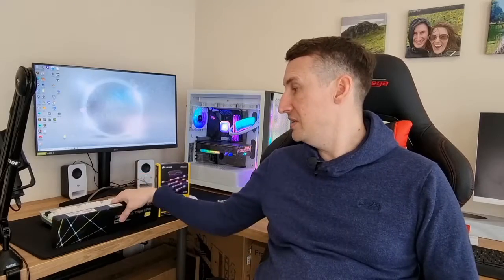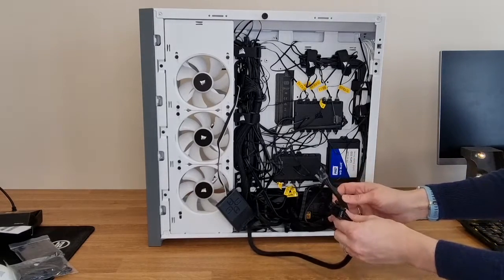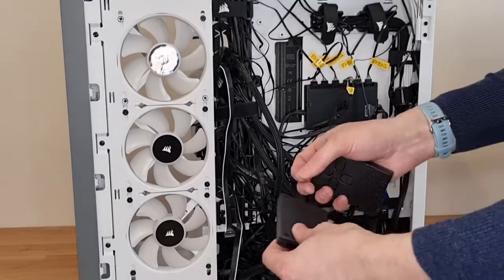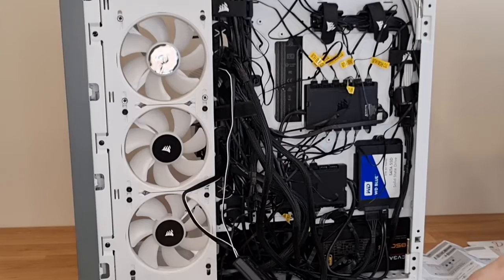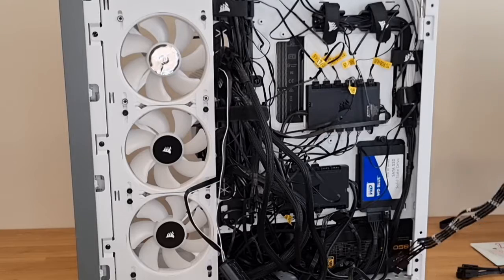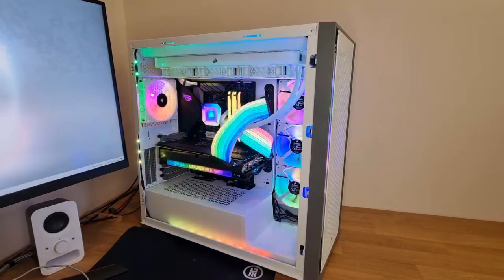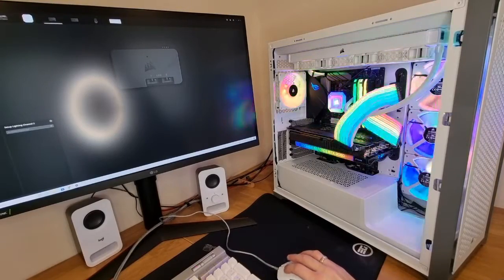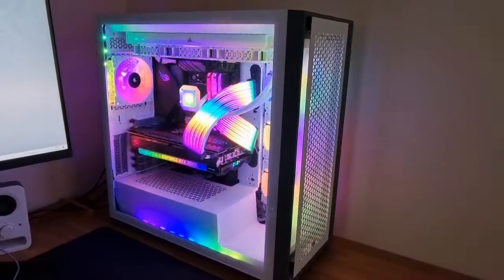How to control Lian Li Strimer with iCUE - Installing Lian Li Strimer plus GPU Cable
In this video I show you how to install the Lian Li Strimer Plus RGB Cables, and set them up so that we can control Lian Li Strimer cables with iCUE software, so we have all our Corsair and Lian Li RGB synced.

In particular the Lian Li Strimmer Plus Triple 8 Pin GPU Cable is being installed this time.  And installing Corsair LED Strips with the Corsair Lighting Node Pro, all in my Corsair 5000D Airflow PC Case.

Using an adapter to convert the Lian Li RGB cables into a Corsair LED connection, so we can connect to the Lighting Node Pro and control via Corsair iCUE.

Link to adapter I used.

Chapters
0:00 - Intro
0:50 - Unboxing and fitting GPU Cable
3:50 - Connecting Lian Li Controller
5:36 - Connecting to the Corsair Lighting Node
9:13 - Walkthrough of connections
10:35 - Switching on - Control with Lian Li controller
11:53 - Control with iCUE - Troubleshooting
13:06 - iCUE settings (set up Lian Li as an LED strip)
14:19 - Playing around with colours etc
15:00 - Summary and Outro

Music Credits.